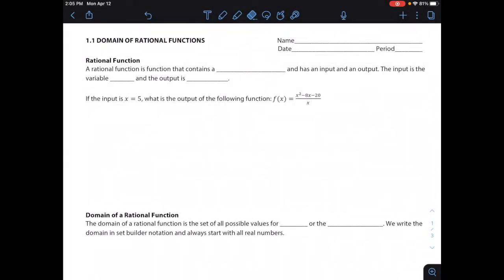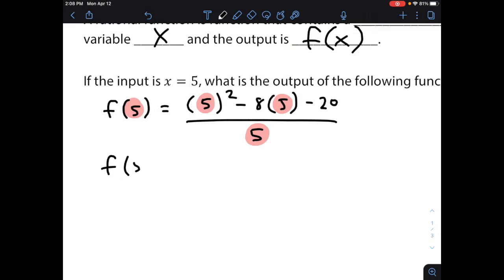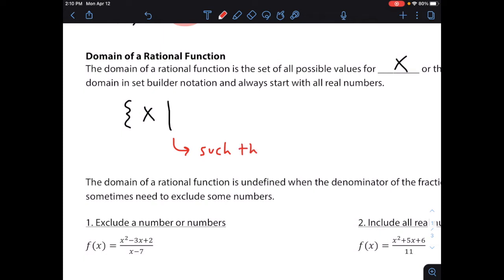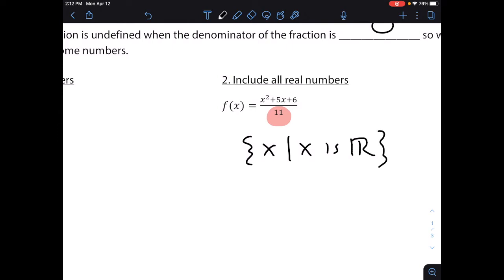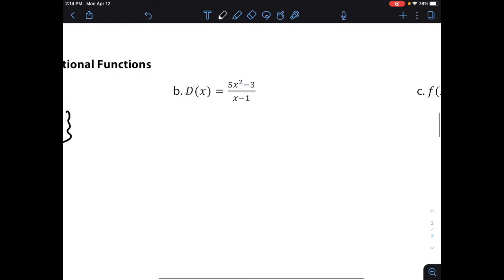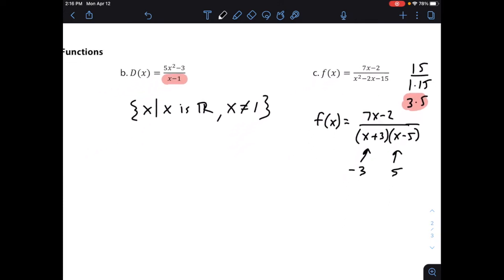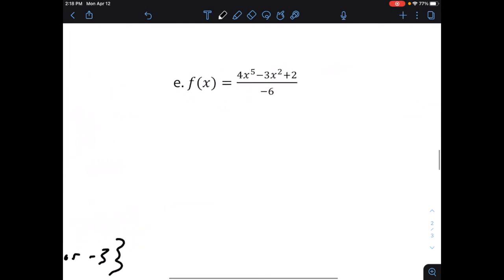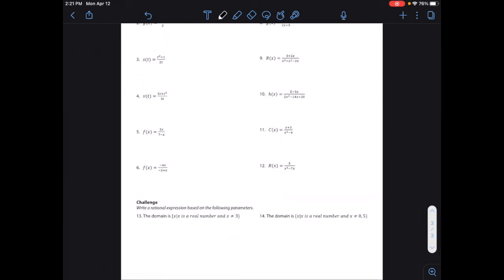1.2 Domain of Rational Functions